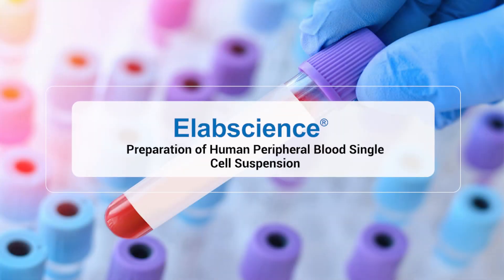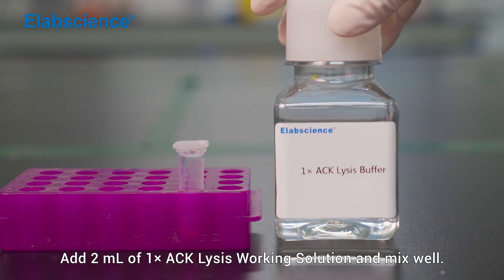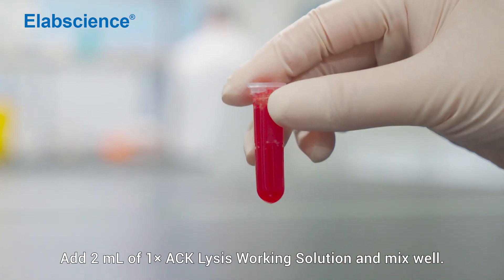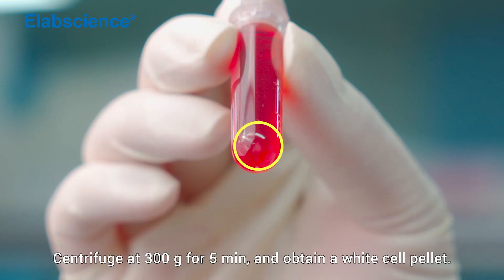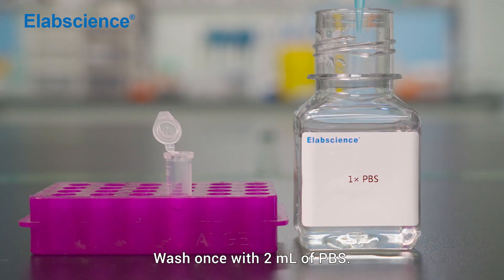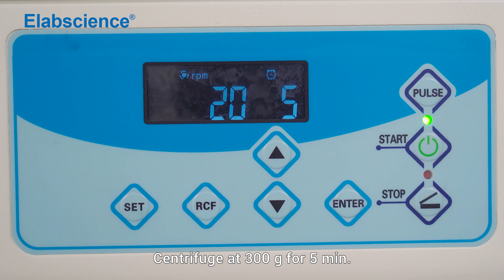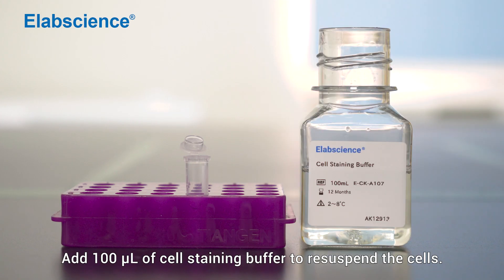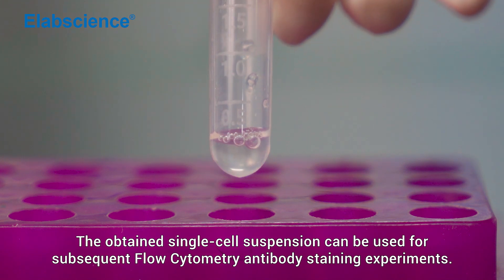Preparation of Human Peripheral Blood Single Cell Suspension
This video shows the routine operation process for preparation of human peripheral blood single cell suspension. It shows the preparation processes of human peripheral blood single cell suspension. At the same time, it notes the details that need to be paid attention to in the experiment, in order to better assist the experimenter in mastering the sample preparation experiment of human peripheral blood single cell suspension.